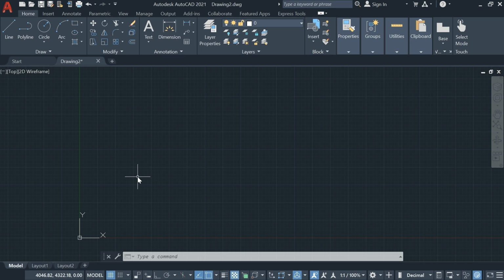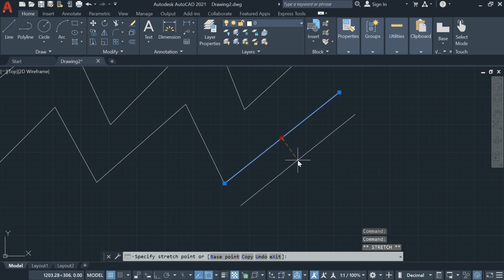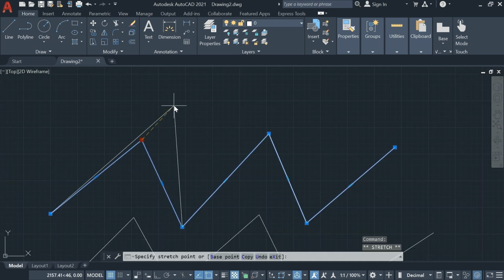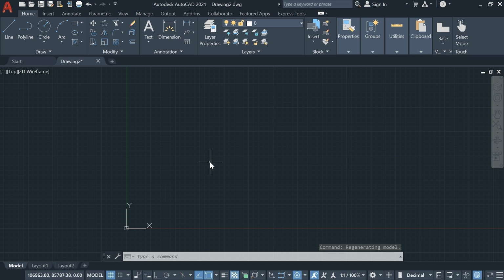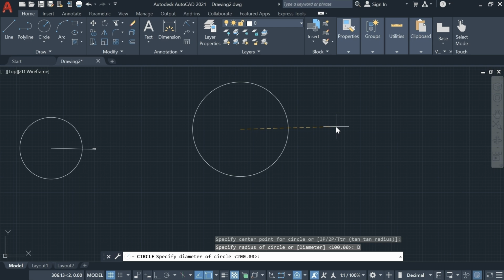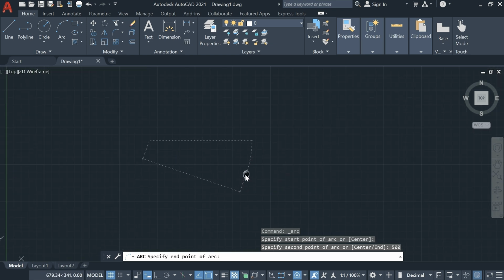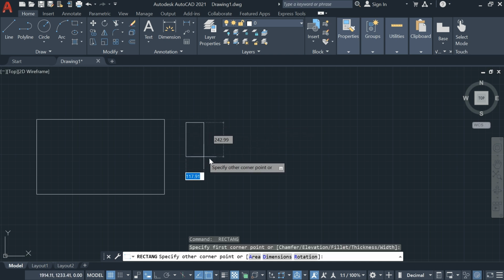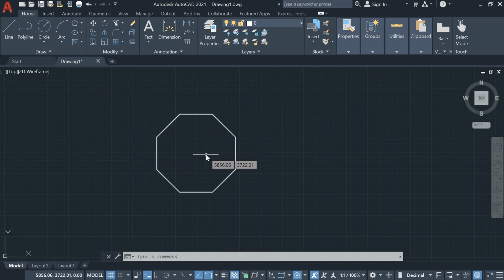AUTOCAD SOFTWARE 2 VIDEO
HERE IS THE SECOND PART OF LEARING AUTOCAD SOFTWARE